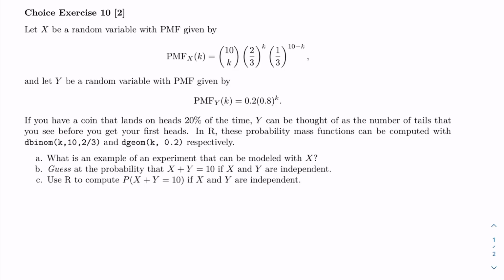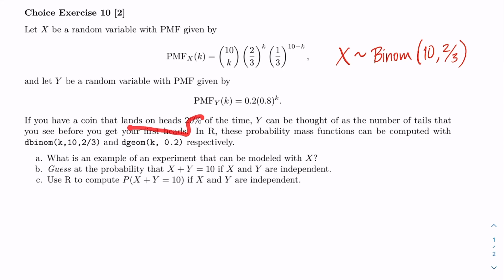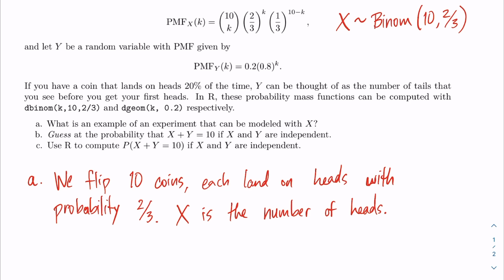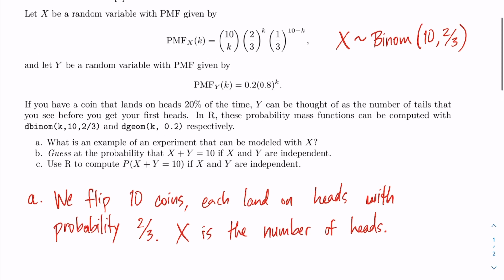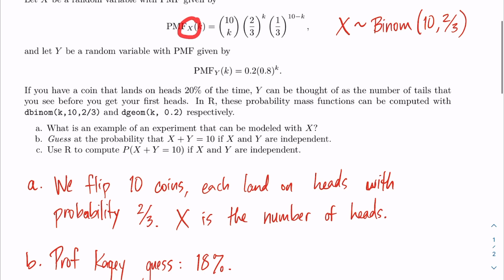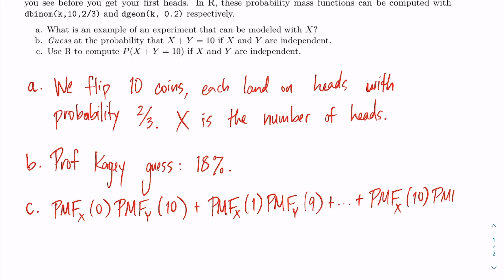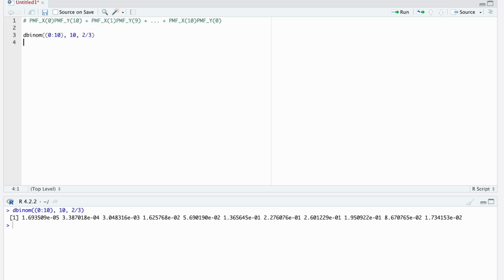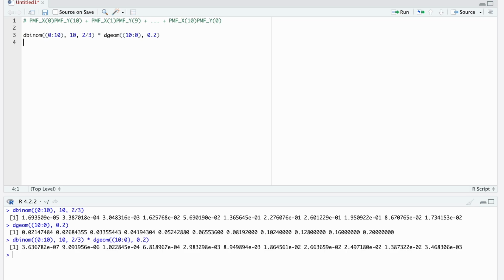Math 62: HW4 Exercise 10